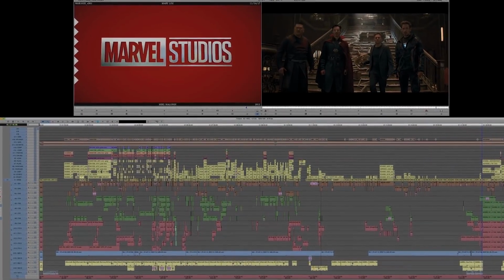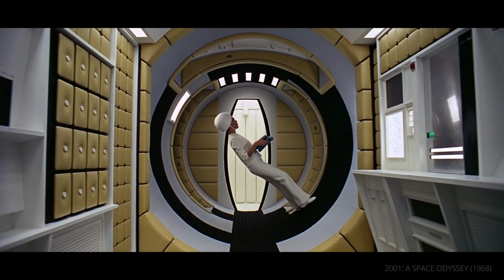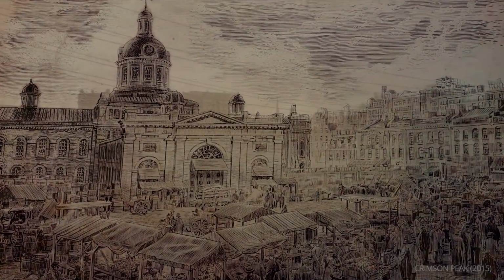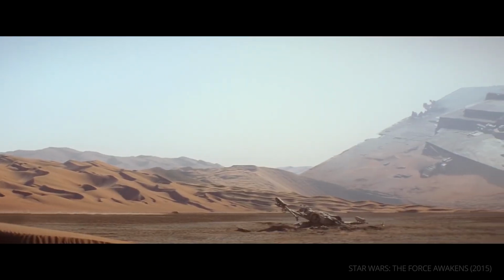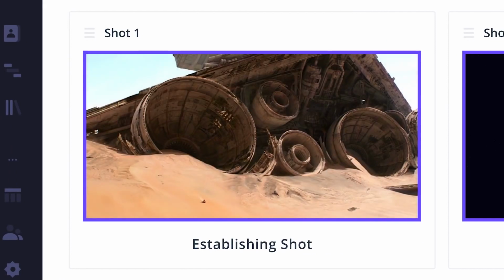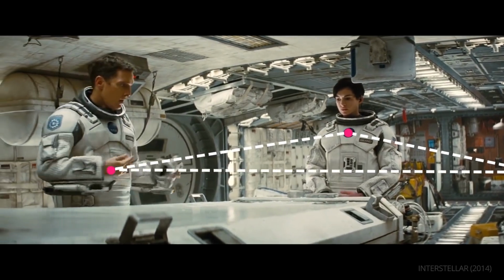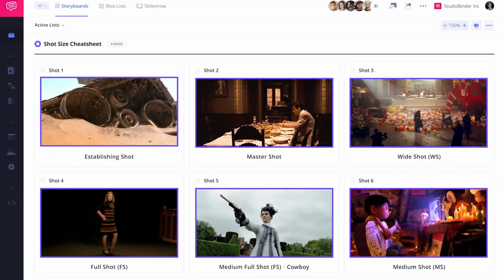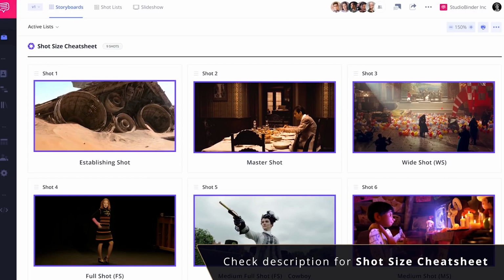Shot List 1 shot size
Edited for general use